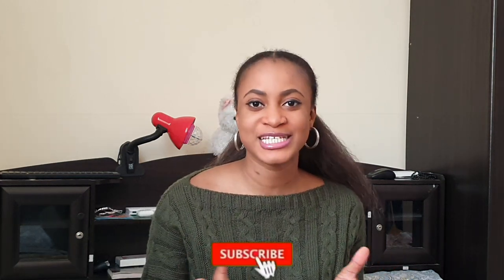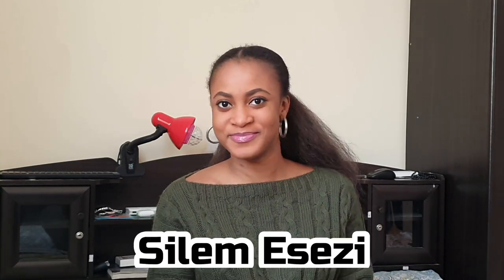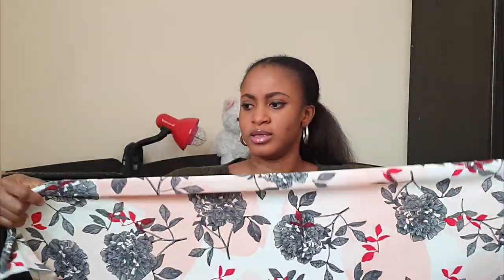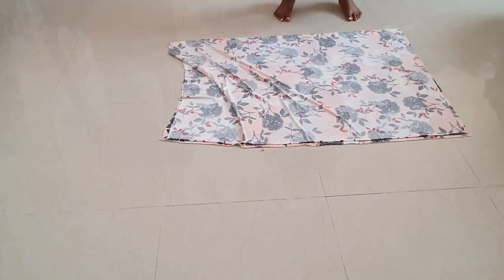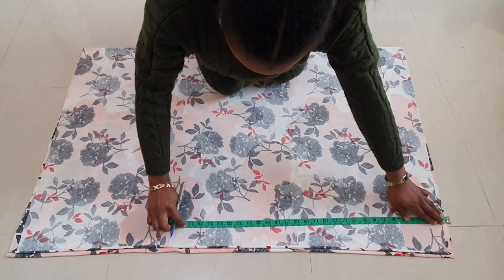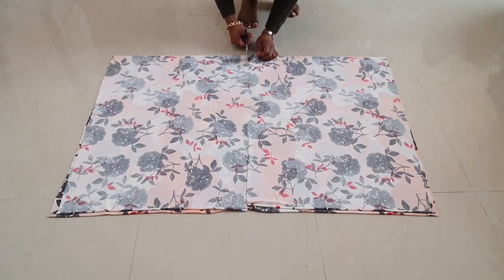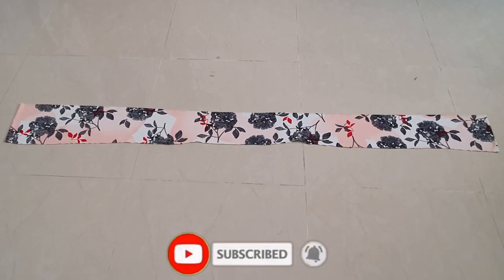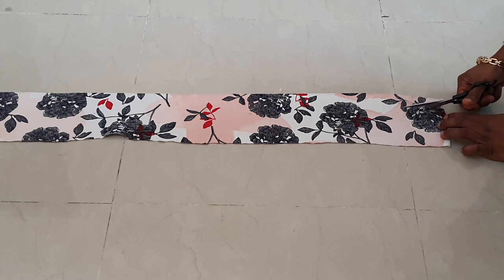HOW TO MAKE A KIMONO | No-Sew | Easy DIY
Learn how to make a kimono without sewing, in five minutes! This is a simple DIY no-sew project that requires only four items: fabric, scissors, chalk, and measuring tape. No glue, no sewing machine, no needle, and no thread required! This is a no-sew kimono from fabric, not upcycled.

Beats by @jae_miro_beatz